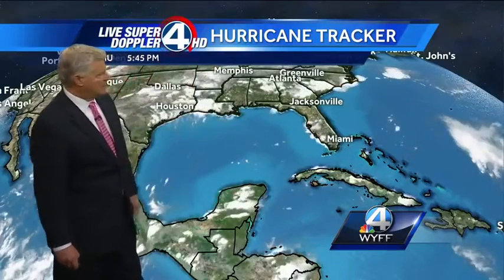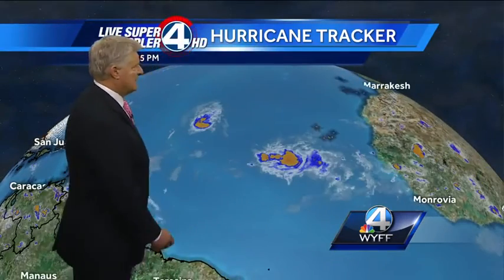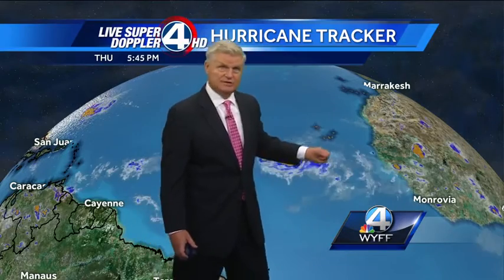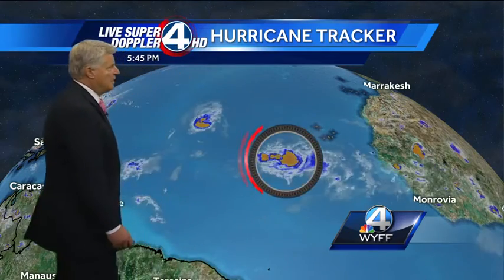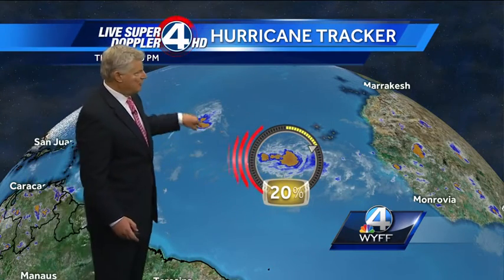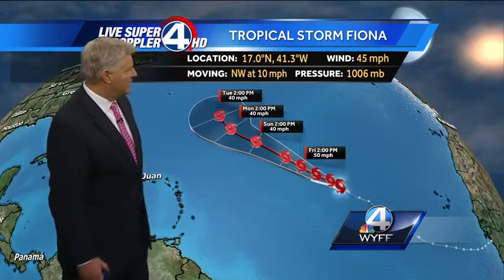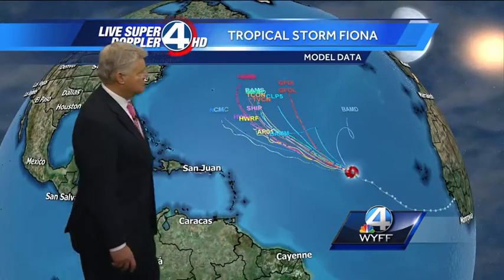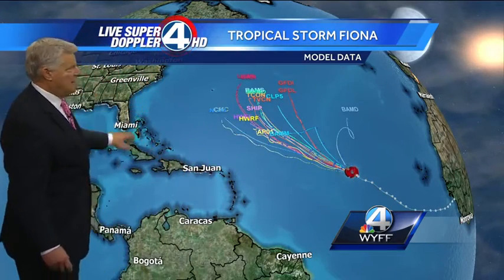John's Tropical Update - August 18, 2016